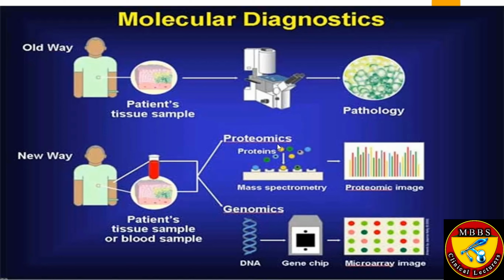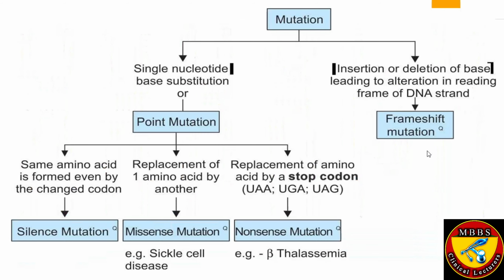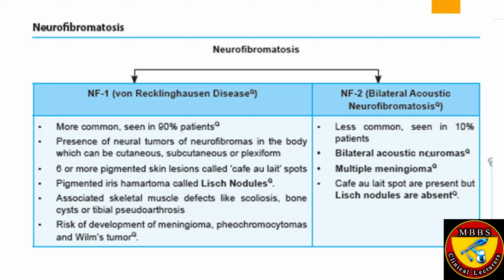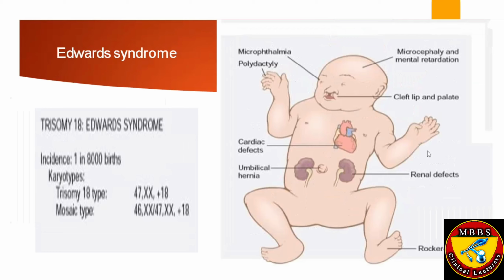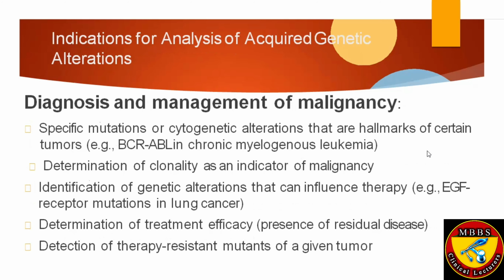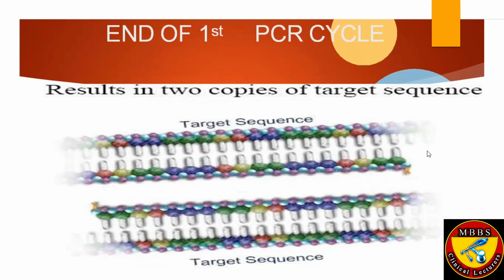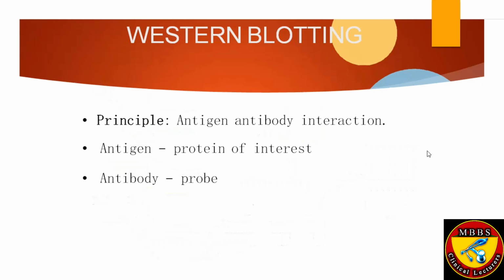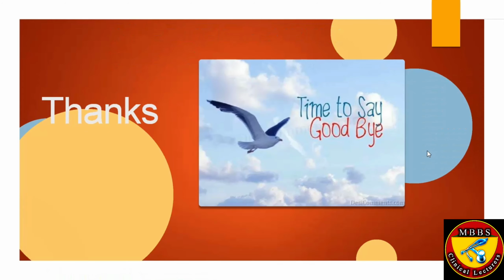Molecular Genetic disorders and Diagnosis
Molecular genetic disorders are diseases caused by changes in the DNA sequence of a person's genome. These disorders often result from mutations in a single gene or a group of genes, affecting normal cellular function. The diagnosis of molecular genetic disorders involves identifying specific genetic mutations through various testing methods. Here's a more detailed explanation:

1. Molecular Genetic Disorders
Molecular genetic disorders arise from mutations that affect the structure or function of genes, which are the units of inheritance in living organisms. These mutations can be inherited from one or both parents or occur spontaneously. Molecular genetic disorders can be classified based on the type of mutation and the affected gene(s).

Types of Genetic Mutations:
Point mutations: A single nucleotide change in the DNA sequence (e.g., sickle cell anemia).

Insertions/Deletions (Indels): Adding or removing nucleotides, which may cause frameshift mutations (e.g., cystic fibrosis).

Repeat expansions: A sequence of nucleotides is repeated multiple times (e.g., Huntington's disease).

Chromosomal rearrangements: Structural changes in chromosomes, such as deletions, duplications, inversions, or translocations (e.g., Down syndrome, chronic myelogenous leukemia).

Examples of Molecular Genetic Disorders:
Sickle Cell Anemia: Caused by a point mutation in the hemoglobin gene (HBB), where a glutamic acid is replaced with valine. This changes the shape of red blood cells, leading to blockages in blood vessels and pain.

Cystic Fibrosis: Caused by mutations in the CFTR gene, affecting the transport of chloride ions, which leads to the production of thick mucus in the lungs and digestive system.

Huntington’s Disease: Caused by a repeat expansion in the HTT gene, leading to progressive neurodegeneration and motor and cognitive symptoms.

Down Syndrome (Trisomy 21): Caused by an extra copy of chromosome 21 (47 chromosomes instead of the usual 46), leading to developmental delays and physical features.

2. Diagnosis of Molecular Genetic Disorders
The diagnosis of molecular genetic disorders typically involves identifying mutations in the DNA through genetic testing. This can be done using several techniques:

Genetic Testing Methods
Polymerase Chain Reaction (PCR): A technique used to amplify small amounts of DNA, enabling the detection of specific mutations. It’s often used for point mutations and small insertions or deletions.

DNA Sequencing: This method reads the DNA sequence of a gene to detect mutations. Sanger sequencing is typically used for small, specific mutations, while next-generation sequencing (NGS) can sequence entire genomes or exomes, allowing for the detection of various mutations.

Southern Blotting: A technique used for detecting large genetic mutations, such as repeat expansions in Huntington’s disease or fragile X syndrome.

Fluorescence In Situ Hybridization (FISH): This technique is used to detect chromosomal abnormalities like deletions, duplications, or translocations. It involves labeling specific regions of DNA with fluorescent probes.

Chromosomal Microarray: A technique that identifies chromosomal deletions and duplications that might not be visible under a microscope. It’s used to identify copy number variations (CNVs) across the genome.

Whole Exome/Genome Sequencing: These are comprehensive methods to analyze all of the coding regions of the genome (exome) or the entire genome. This is useful when the mutation causing the disorder is not known, or when multiple potential genetic causes are considered.

Steps in Diagnosis
Clinical Evaluation: This includes a detailed medical history, family history, physical examination, and clinical symptoms that suggest a genetic disorder.

Genetic Counseling: A genetic counselor may assist in discussing the potential for inheriting the disorder, the implications of genetic testing, and the available treatment options.

Laboratory Testing: Based on the clinical evaluation, a specific genetic test will be chosen to confirm the diagnosis. For example, if a disease like cystic fibrosis is suspected, a PCR test for mutations in the CFTR gene will be done.

Confirmatory Diagnosis: Once a mutation is identified, it may be confirmed through further tests or by analyzing family members to determine if the mutation is inherited or de novo (newly occurring in the individual).